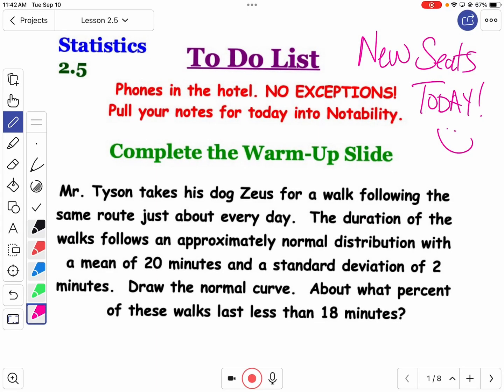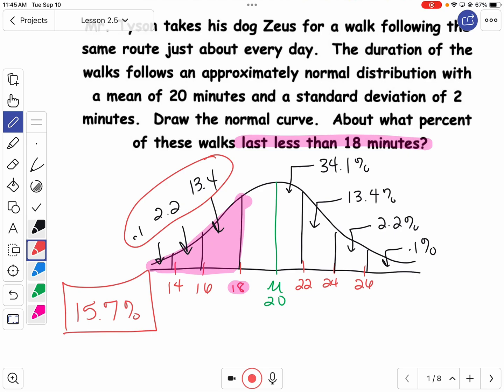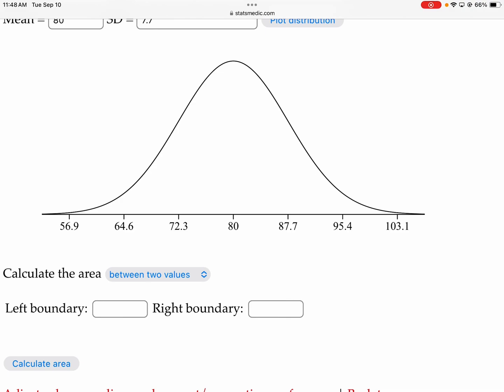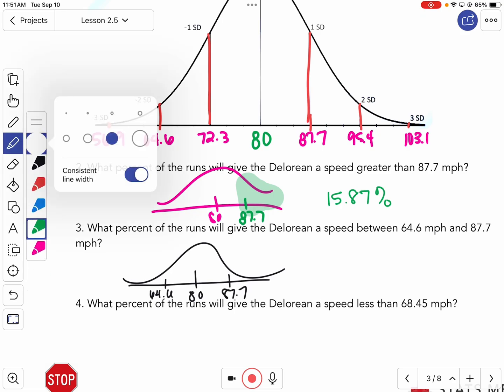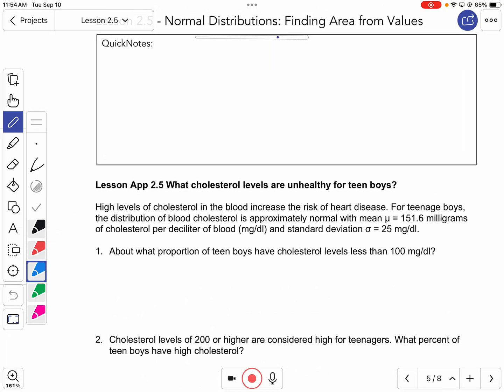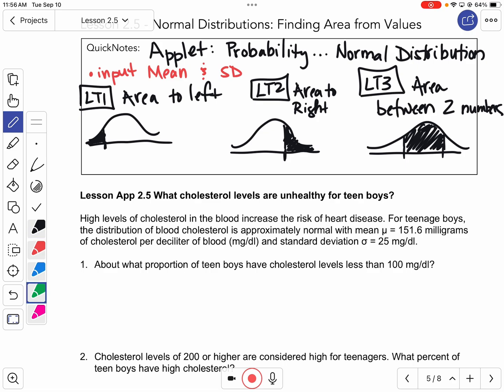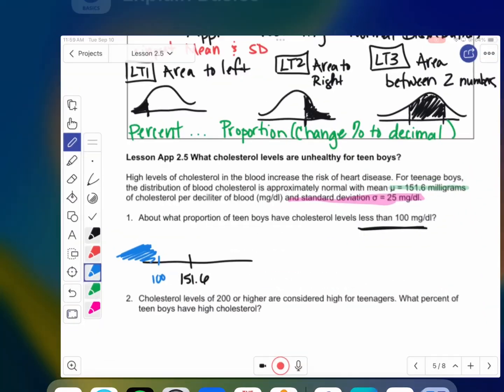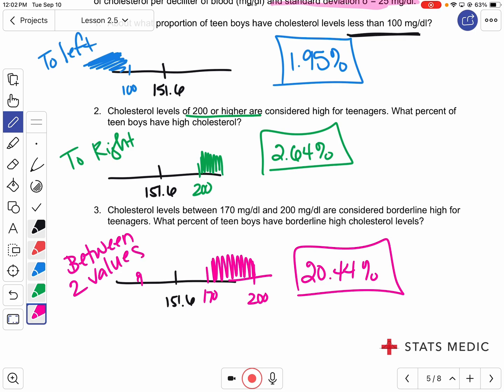Lesson Video 2.5